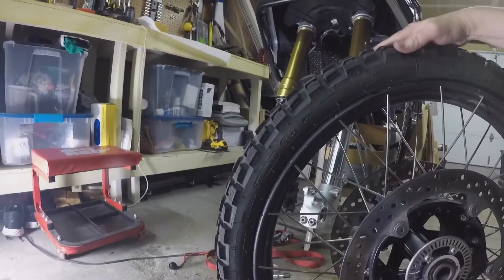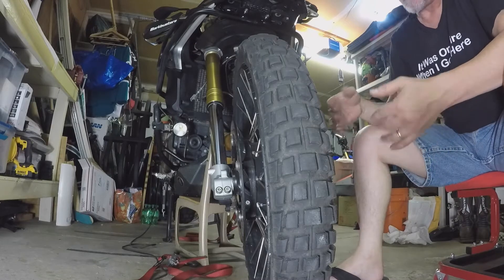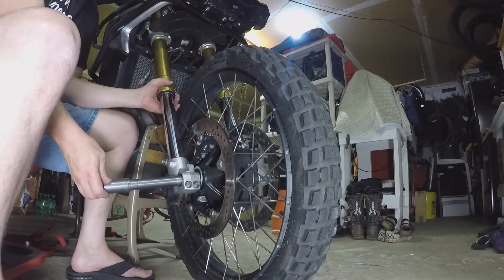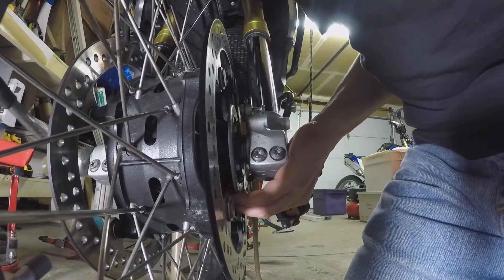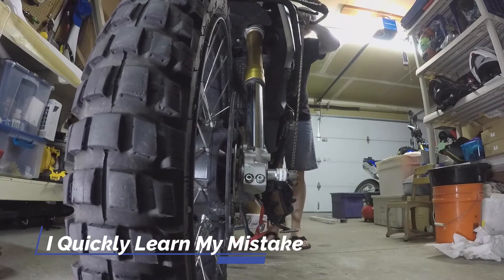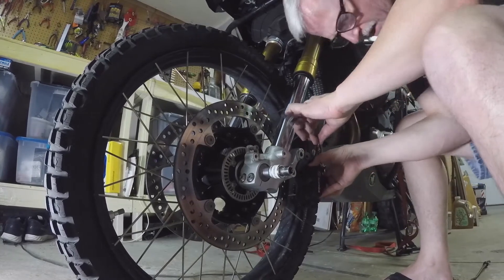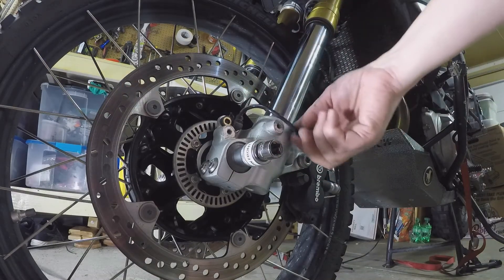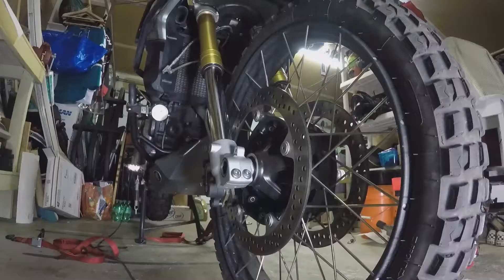F850GS Front Wheel Installation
Detailed demonstration and talk on installing the front wheel for a 2019 BMW F850GS. Includes bolt sizes and torque specs. Nothing terribly difficult in this video, but some good discussions on mating forks to axle to calipers  to ensure a great fit and smooth operation.